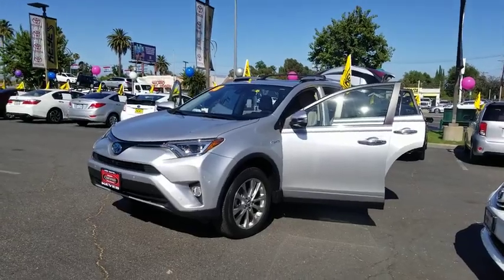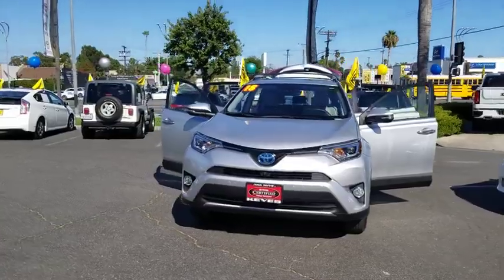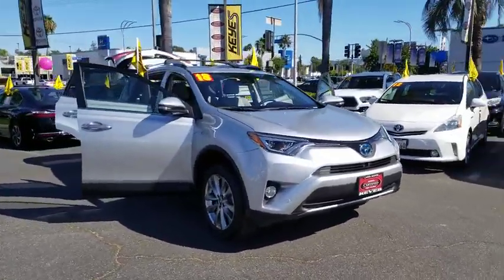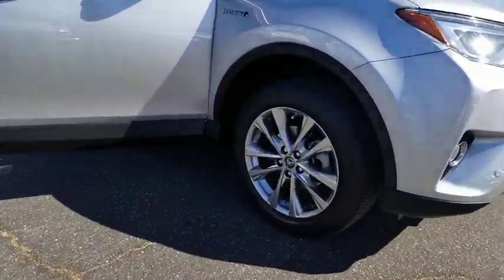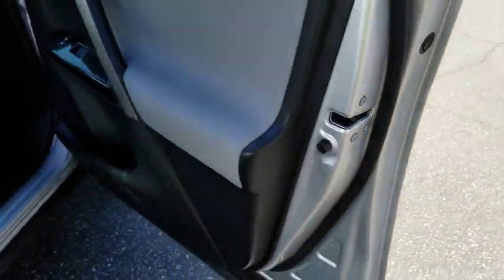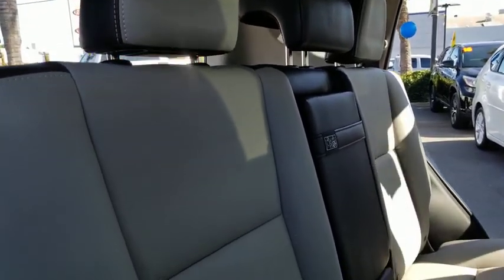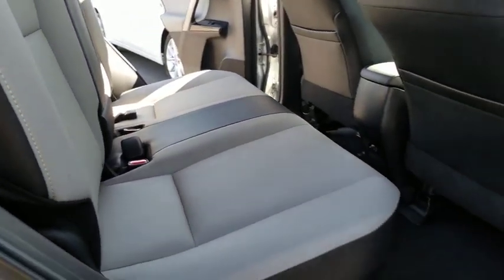2016 Toyota RAV4 Hybrid Los Angeles, North Hollywood, Van Nuys, Canoga Park, Pacoima, CA 490829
Silver Used 2016 Toyota RAV4 Hybrid available in Los Angeles, California at Keyes Toyota. Servicing the North Hollywood, Van Nuys, Canoga Park, Pacoima, CA area.
2016 Toyota RAV4 Hybrid Limited - Stock#: 490829 - VIN#: JTMDJREV8GD054608

Keyes Toyota
5855 Van Nuys Blvd

2016 Toyota RAV4 Hybrid Limited 2.5L 4-Cylinder.Limited RAV4 HybridRecent Arrival! 34/31 City/Highway MPG Reviews:* Great fuel economy; roomy interior for people and cargo; composed ride quality; well-sorted tech interface; small price premium over non-hybrid version. Source: EdmundsAwards:* 2016 IIHS Top Safety Pick+Keyes, Keyes, Keyes, Keyes on Van Nuys!